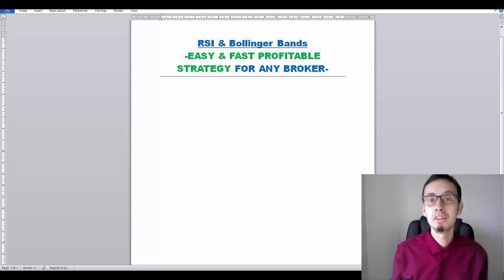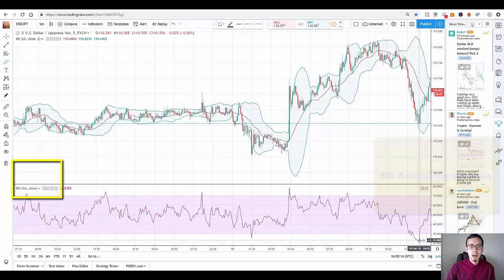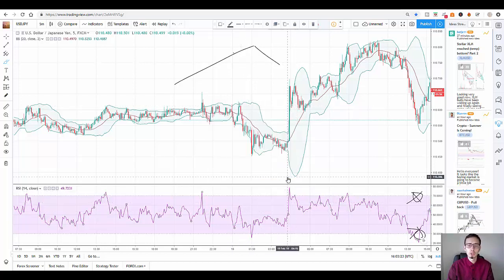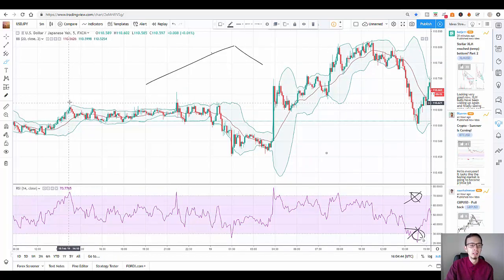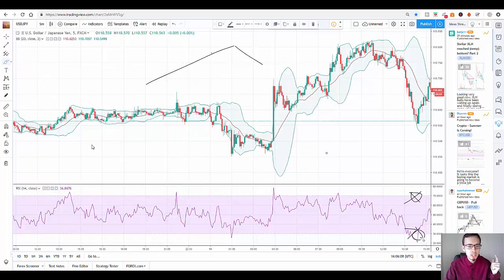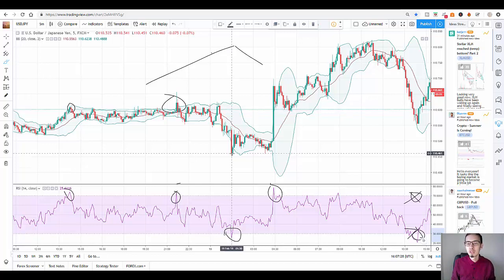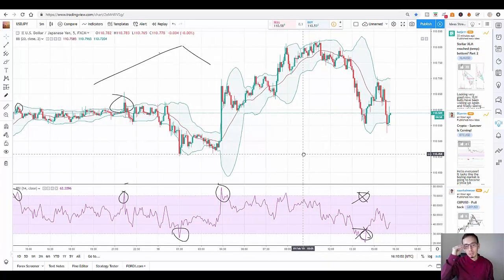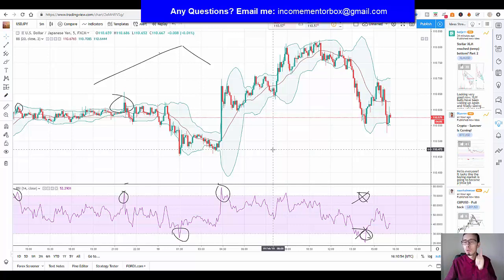🎓Best Short Term Strategy | USE ANY BROKER, ANY PLATFORM 🙌🎓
▼Join & Copy My Trades Everyday For Life with LIFETIME ACCESS▼